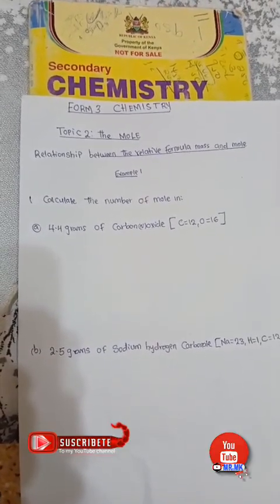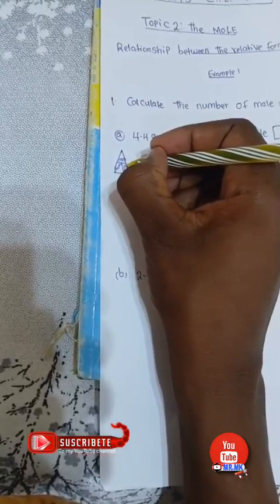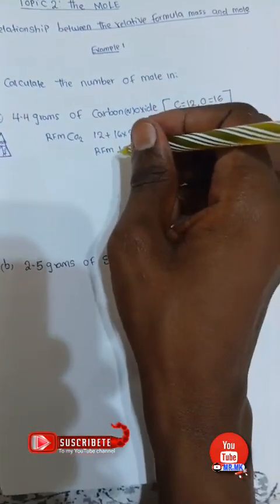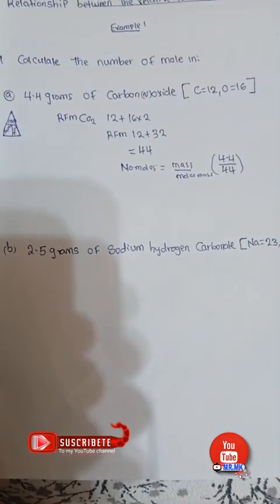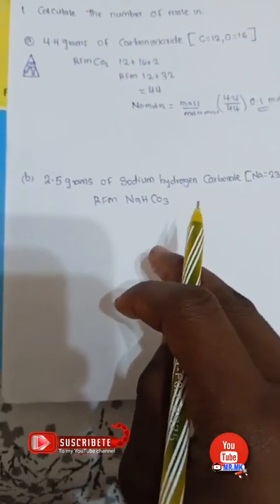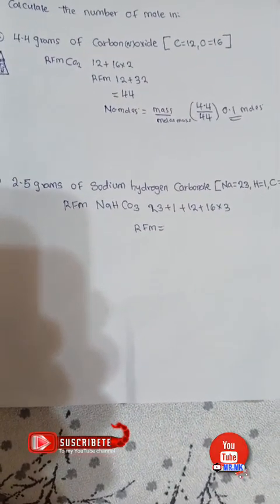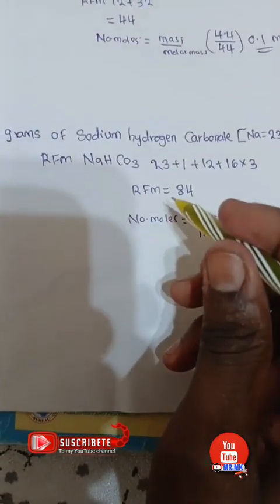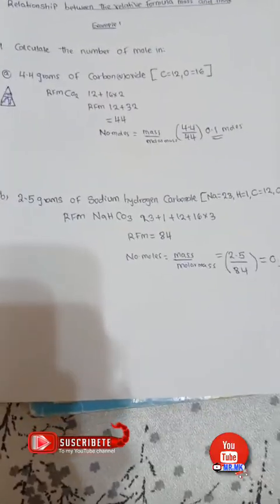"How to calculate the number of moles.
📘 Title: How to Calculate the Number of Moles | Step-by-Step Chemistry Tutorial

🧪 Description:
Welcome to today’s chemistry lesson! In this video, you’ll learn how to calculate the number of moles easily and correctly. We’ll go step-by-step through the formula, key concepts, and sample questions to help you understand this fundamental topic in chemistry.

👉 What you’ll learn:

The definition of a mole

The formula for calculating moles (n = mass / molar mass)

How to find molar mass from the periodic table

Worked examples and clear explanations

Whether you’re a high school student preparing for exams or just want to strengthen your chemistry basics, this video will make the concept of moles simple and fun!